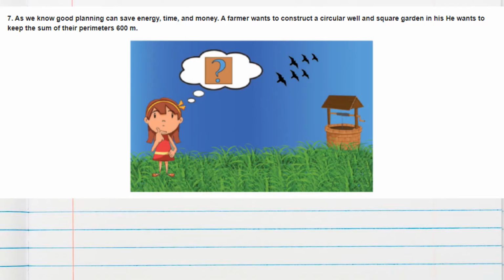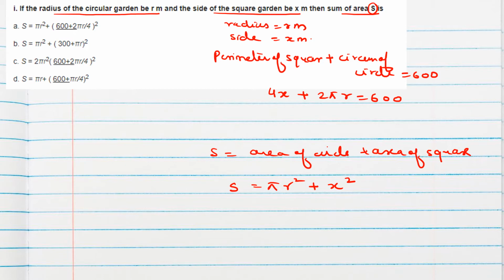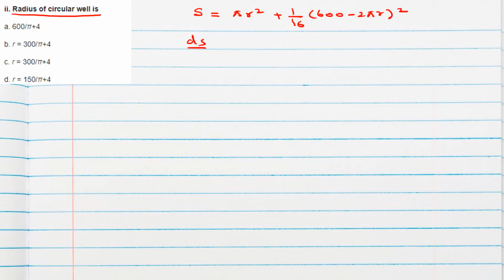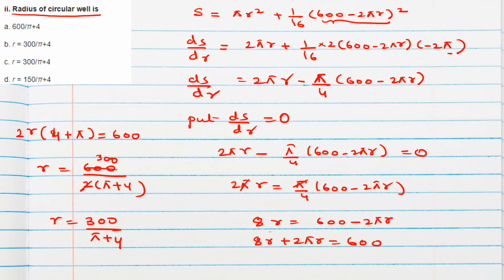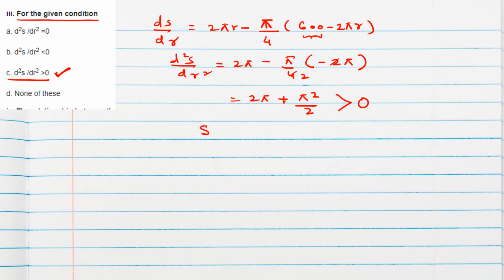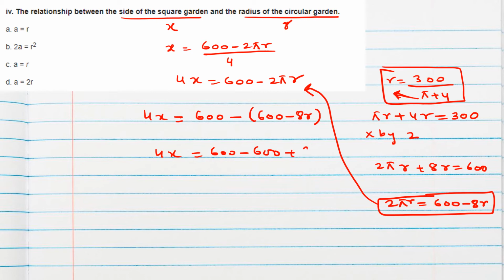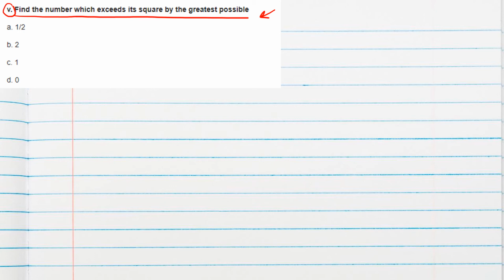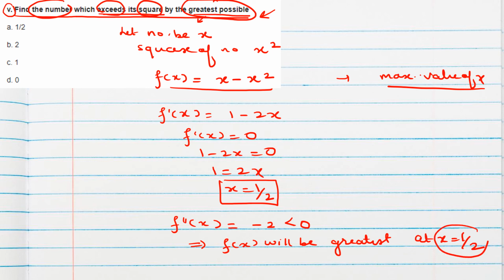CLASS 12|| A farmer wants to construct a circular well and a square garden|| Important question 2021